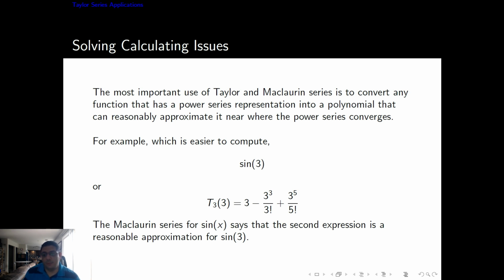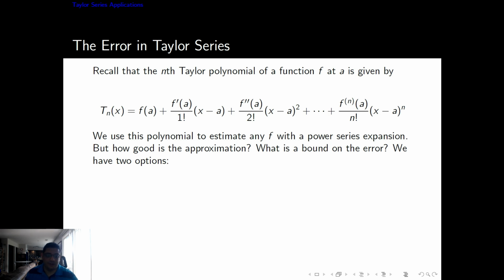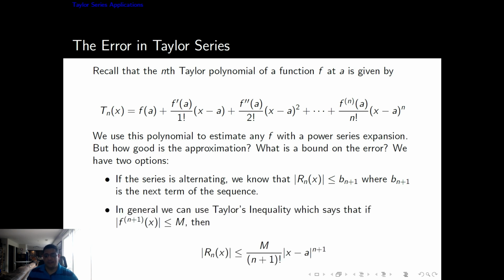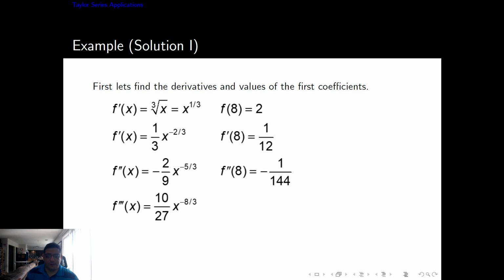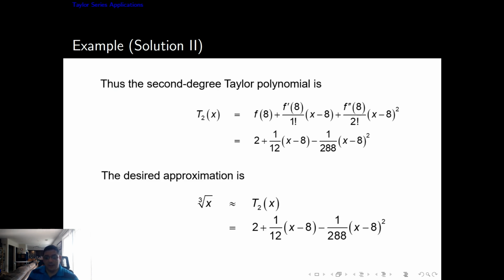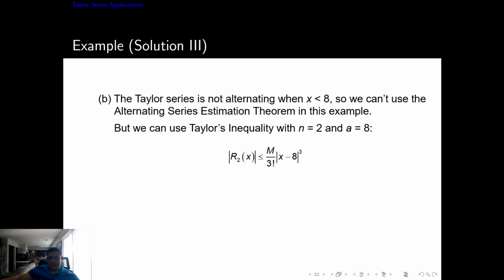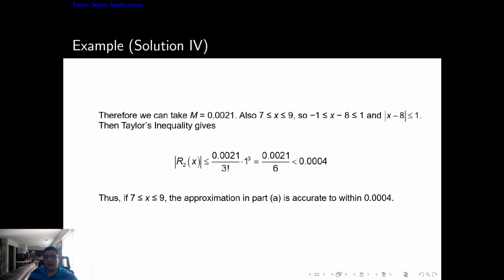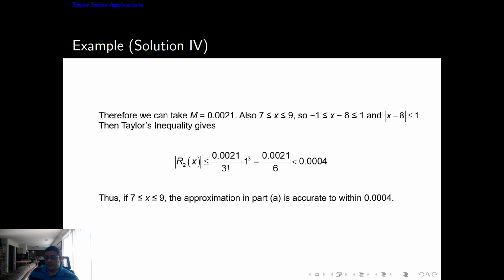Introduction to Section 11.11 (Applications of Taylor Series)